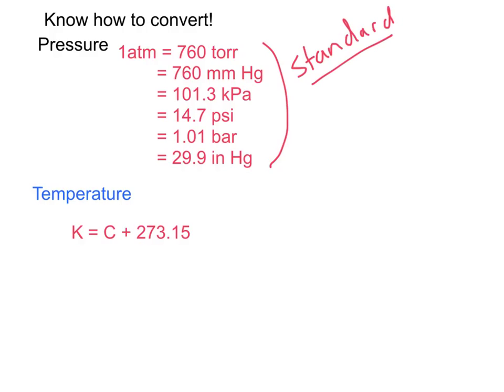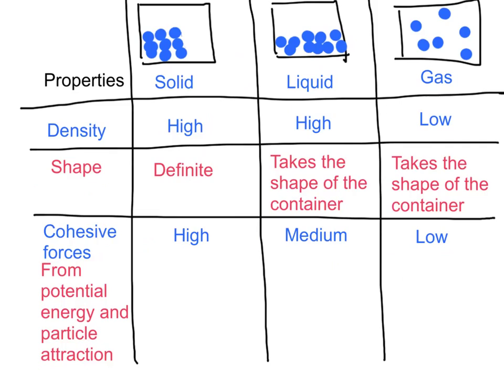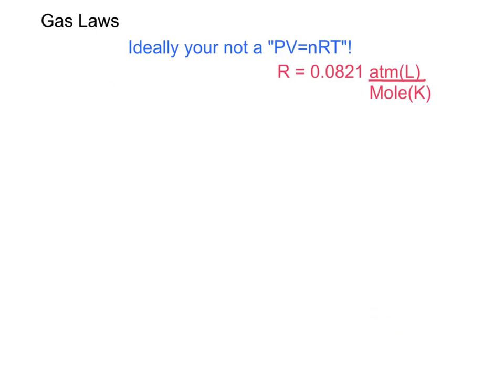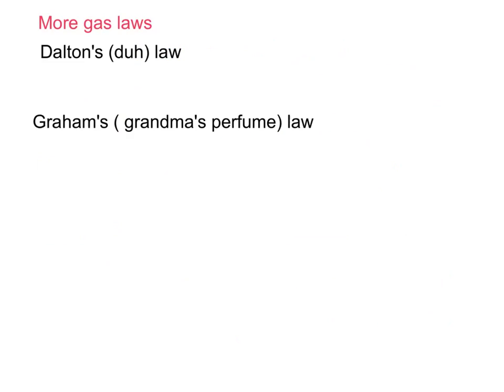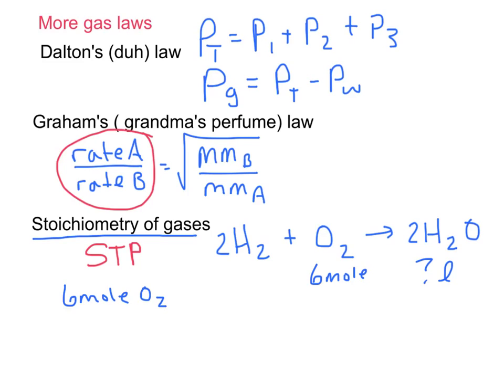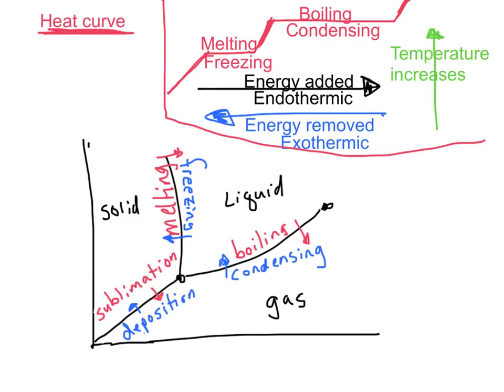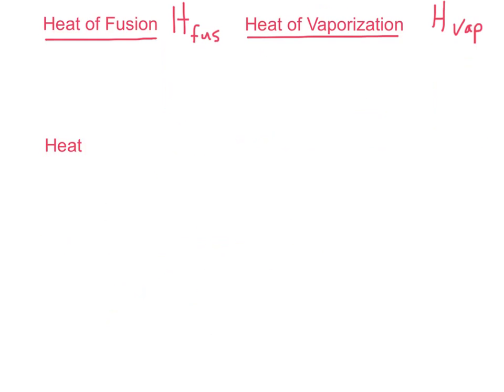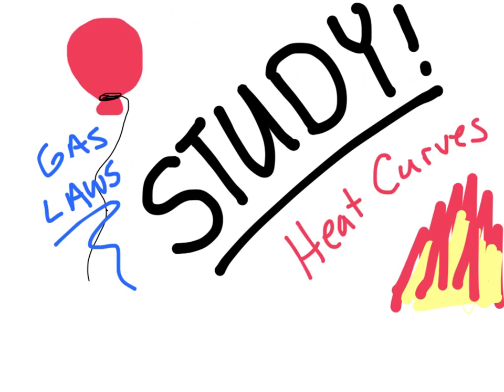Chapter 6 Review CE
chapter 6 review CE gas laws, heat curve phase diagram